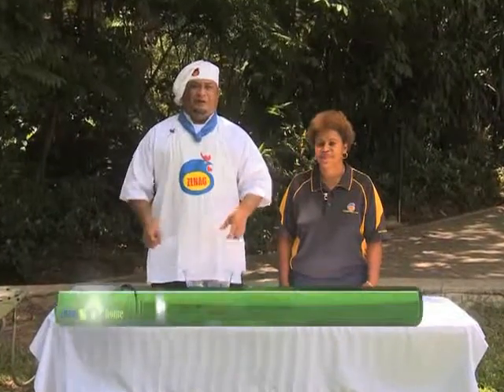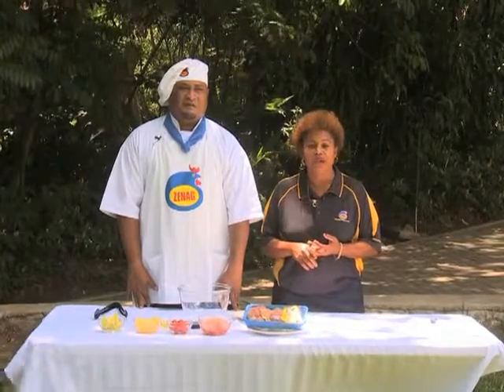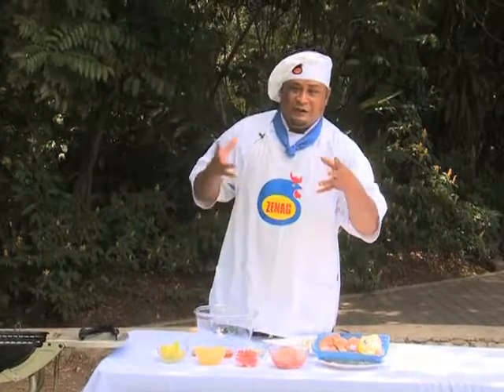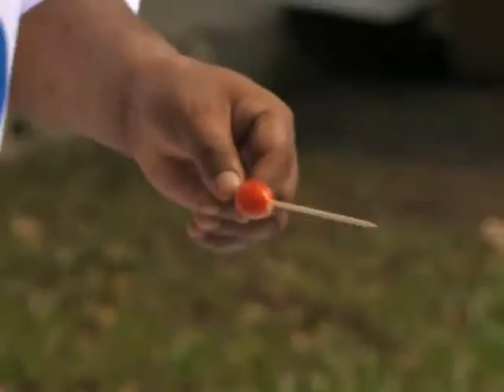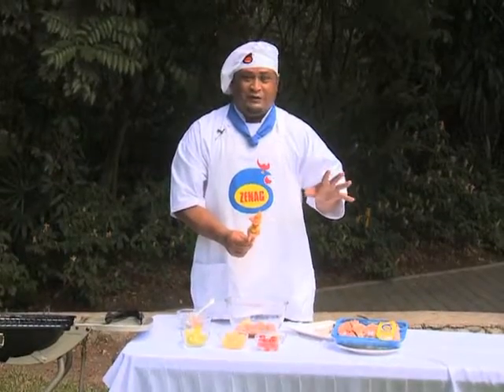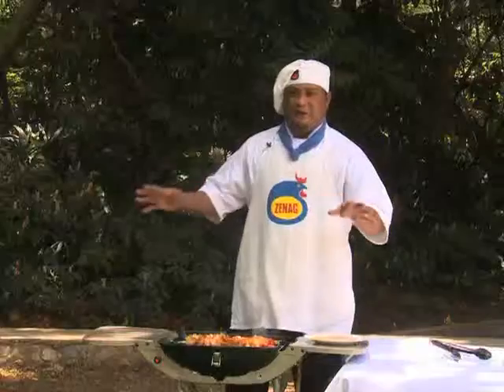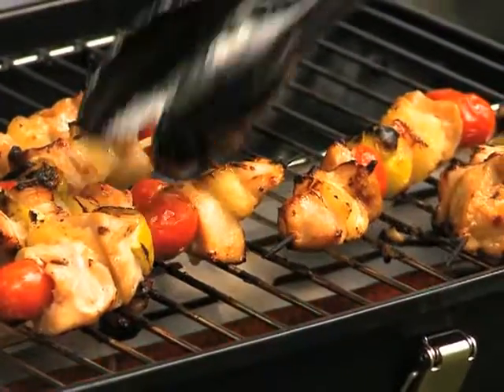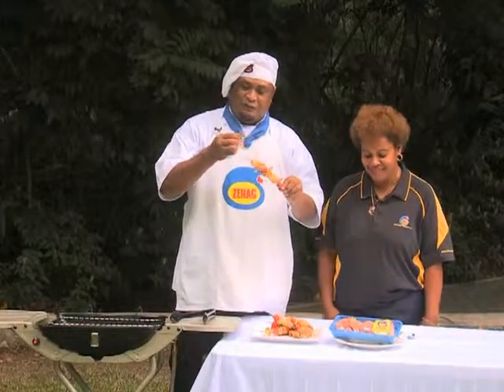Zenag Chicken Skewers